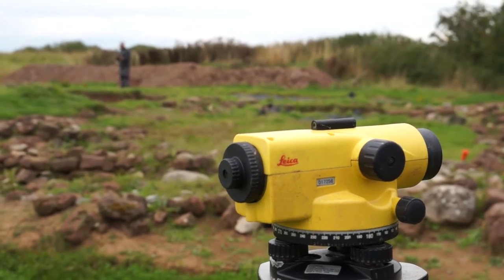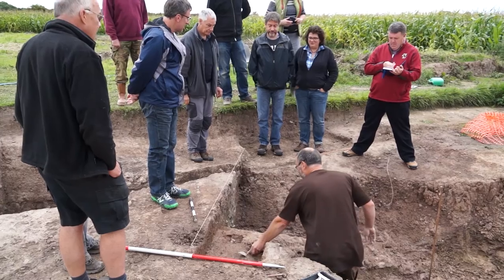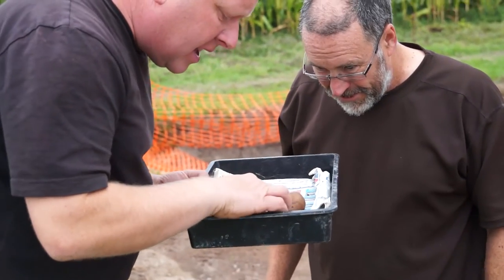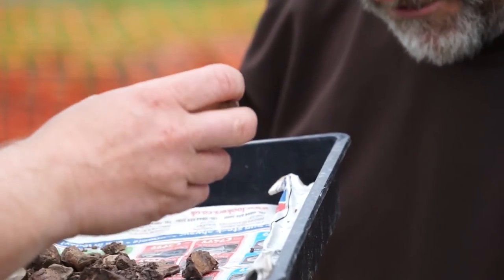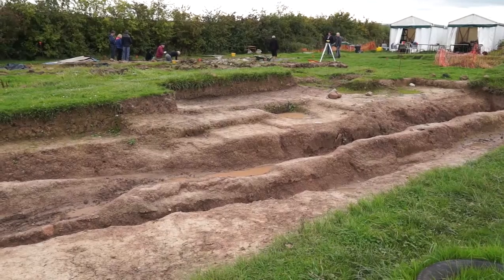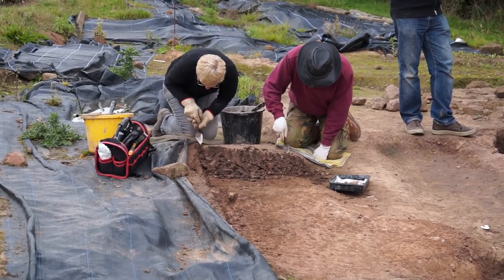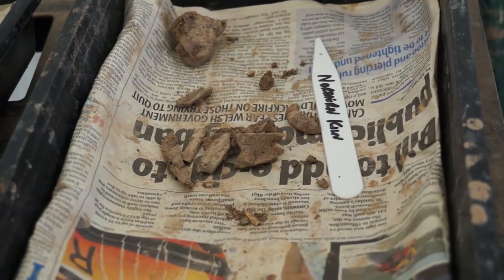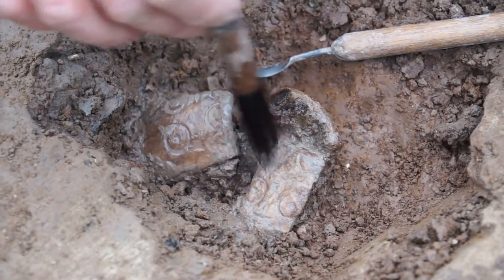Forensic Anthropology - Poulton Research Project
We spoke to Kevin Cootes from The Poulton Research project in Chester - about how researchers and students from LJMU's Forensic Anthropology department are working with the project to examine human remains, in order to discover more about local medieval life.